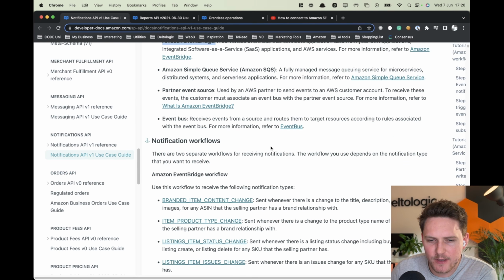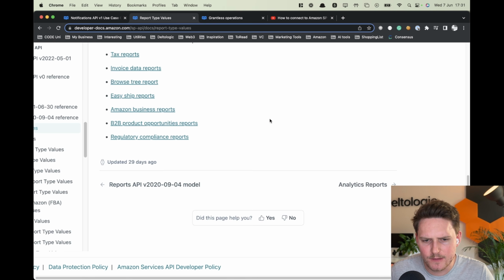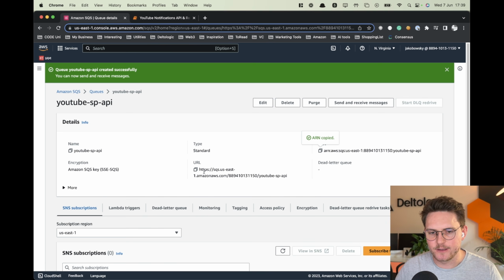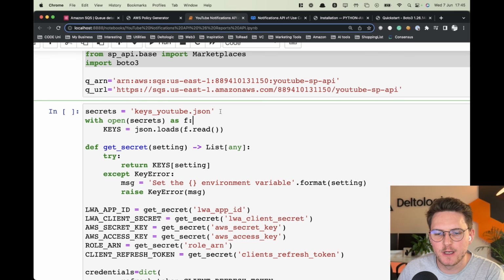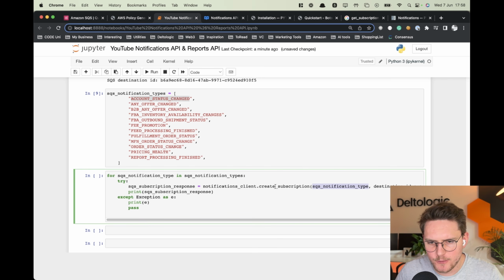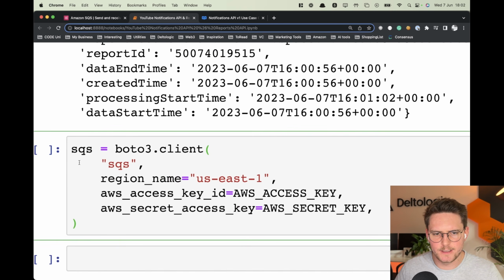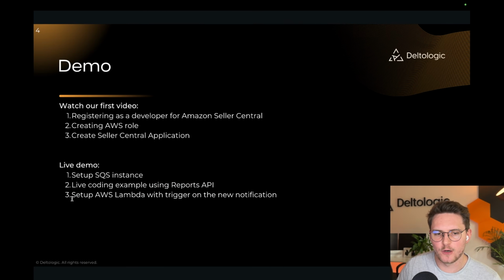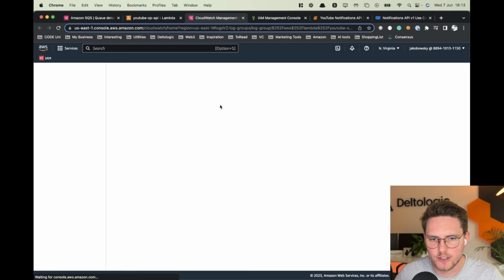Amazon SP-API How to use Notifications API and Generate Reports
In this video, I will show you how to successfully use Notifications API & Reports API from Amazon SP-API. I will guide you through the Amazon Selling Partner API documentation pages and we will:
1. Setup the SQS instance
2. Go through live coding examples using Notifications API and Reports API
3. Set up AWS Lambda with the trigger on the new notification.

Time Stamps:
0:00 - Intro to a video about Amazon Selling Partner API Notifications & Reports
0:40 - Set up AWS Lambda with the trigger on the new notification intro
1:00 - Amazon SP-API for Notifications
1:10 - What is the Notifications API?
3:16 - What is the Amazon SP-API Reports API?
4:32 - Watch the video on how to setup Amazon SP-API
5:53 - Setup of Python environment in Jupyter Notebook
6:18 - Setup the SQS instance in AWS
8:12 - Installing Python libraries & coding
9:40 - Create SQS destinations & subscriptions
12:05 - Testing Amazon SP-API Notifications in Amazon SQS
14:45 - Set up AWS Lambda with the trigger on the new notification
17:23- If you need help with building a custom software tool for Amazon, contact Deltologic